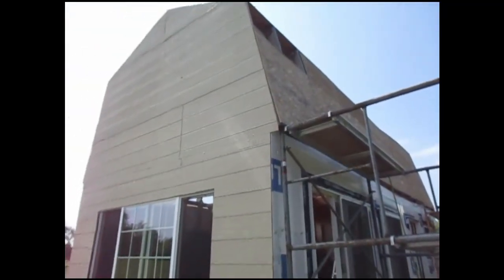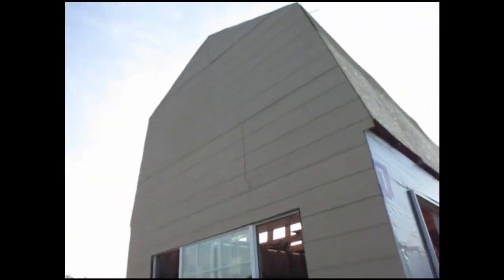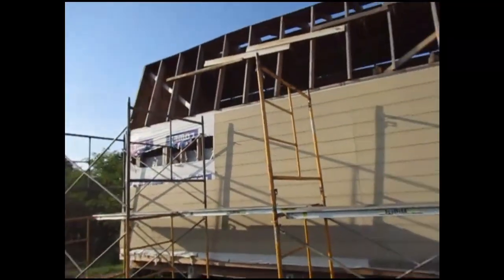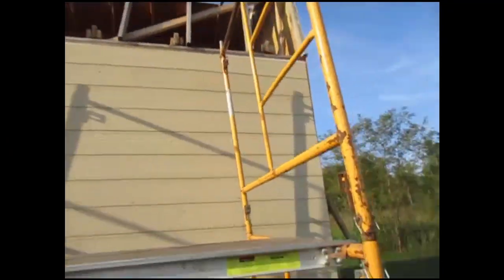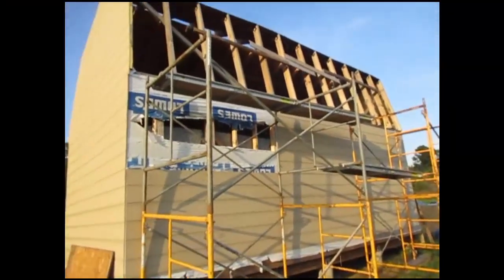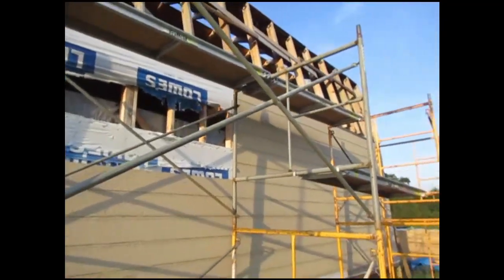Vlog 98 - ...and then my generator died!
This episode: Vlog 98 – Finishing the OSB on north side of roof.

1 Acre Homestead.
Living free…no matter the cost.

What is the channel about?

A 5yr journey to create a 'turn key' homestead for retirement.

From building an off grid, 12 X 24 Tiny House to creating a landscape that will sustain my wife and I for the rest of our lives with little or no effort to operate.

Future projects: Kitchen Solar Oven, Biogas, Geothermal Air Conditioning, Geothermal Refrigerator, Solar Power (5 watts an hour), Water Catchment, Solar Heating the House, Solar Hot Water, Aquaponics, Permaculture and Growing an abundance of mushrooms and medicinal herbs.  Much, much more!

Each project brings me a little closer to retirement.